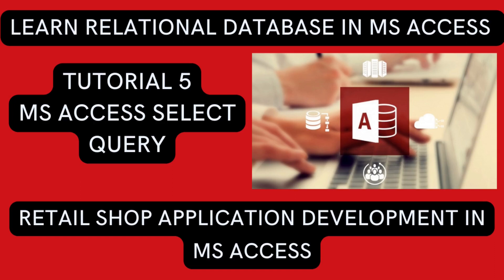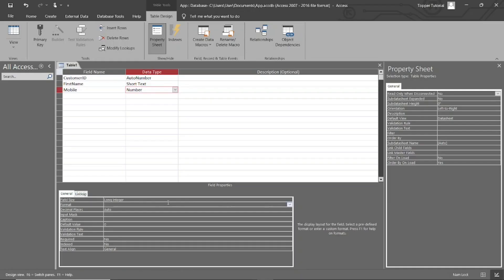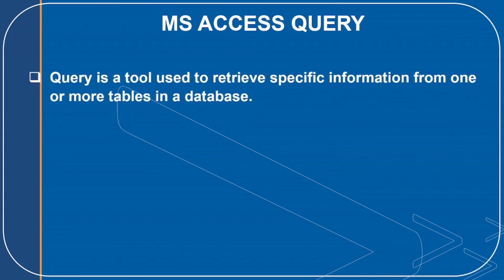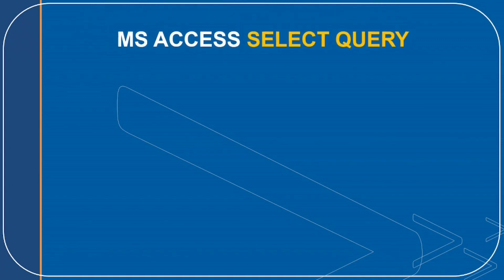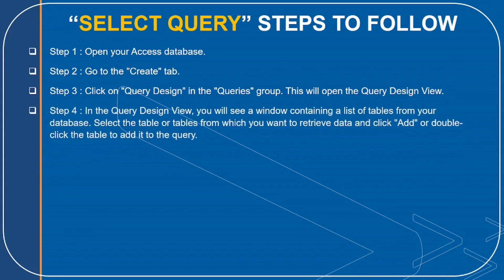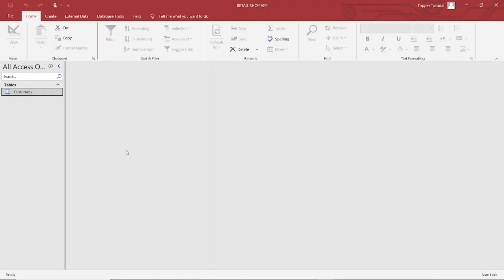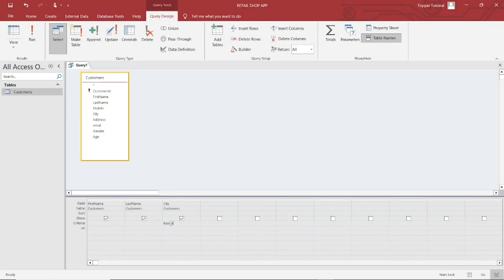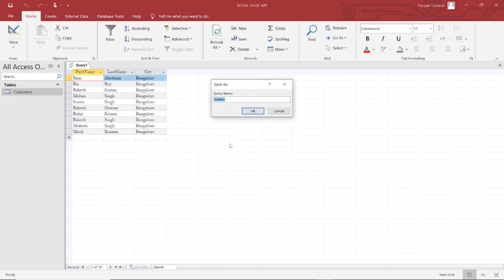MS ACCESS SELECT QUERY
How to create query in MS access with multiple tables?
How to modify query in access 2016?
Query design in ms access ?
How to create summary query in ms access?
Sorting and filtering in ms access?
How to save query in MS Access?

topper tutorial,
one-to-many relationship,
how to create relationship in ms access,
what is relationship in database,
what is relationship window in microsoft access